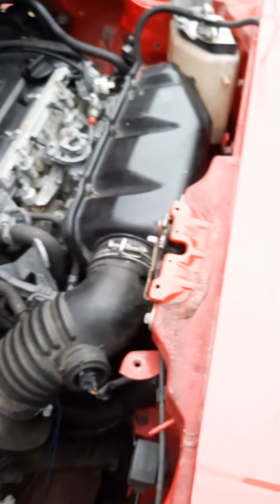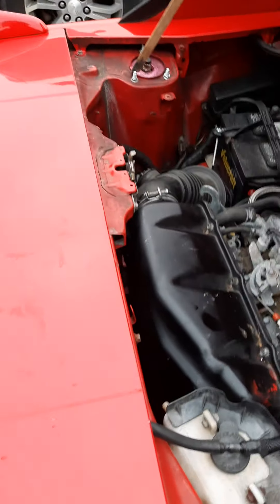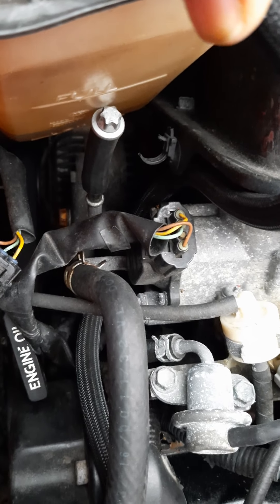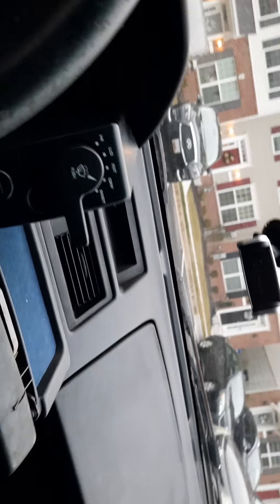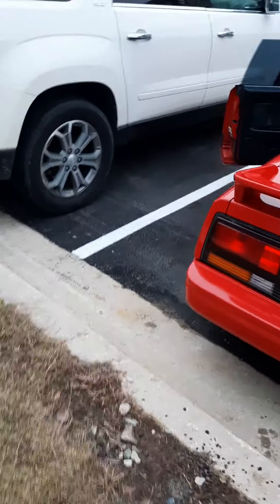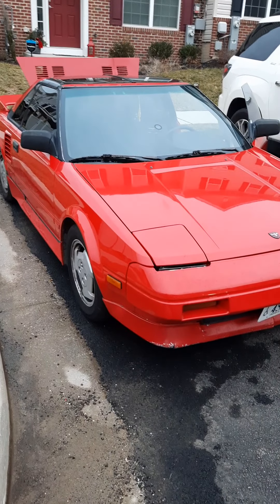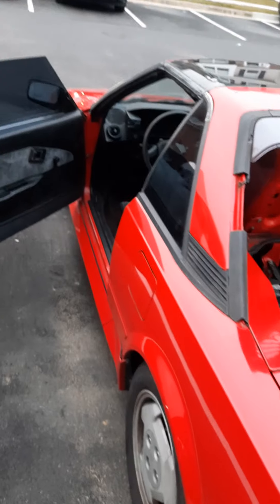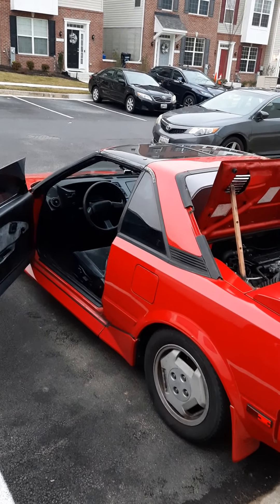Mk1 Mr2 Project Ep 3